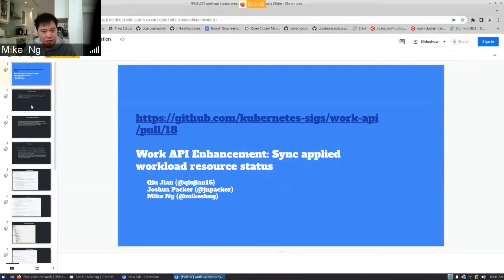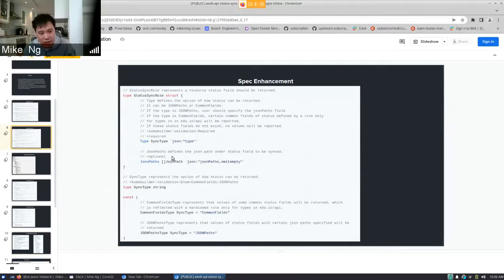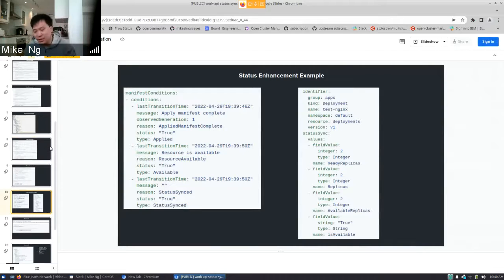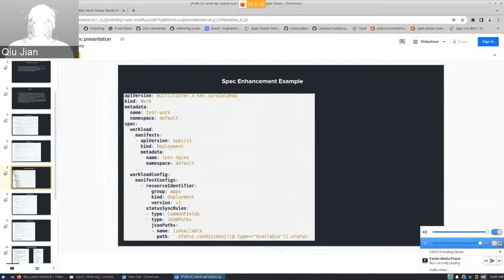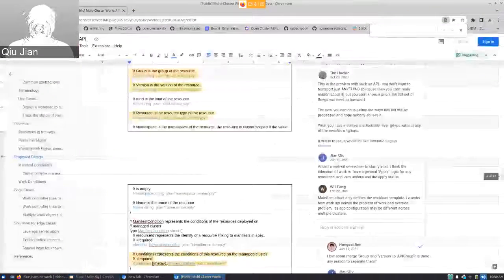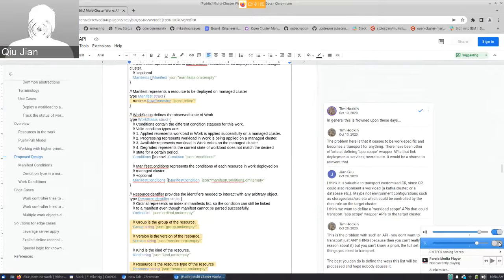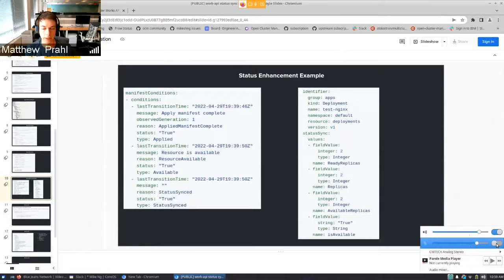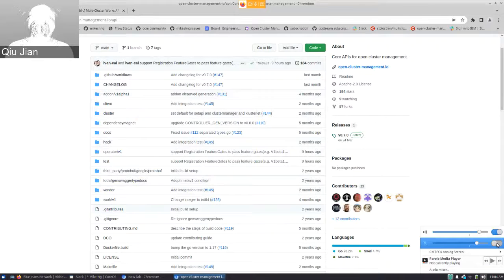Open Cluster Management - Work API community feedback discussion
Agenda:
- Work API community feedback discussion